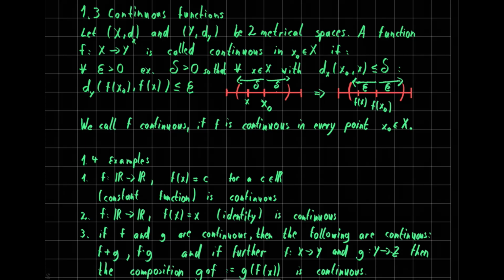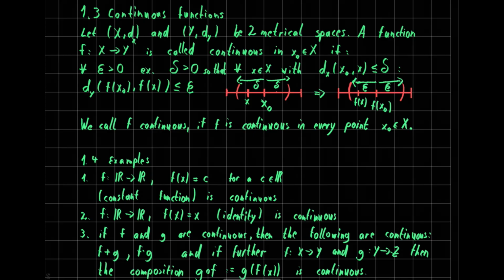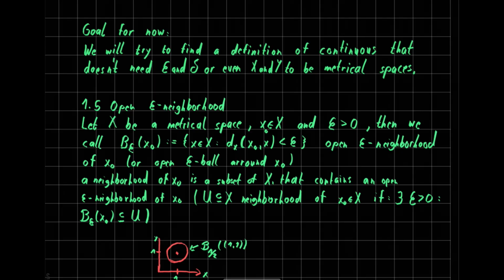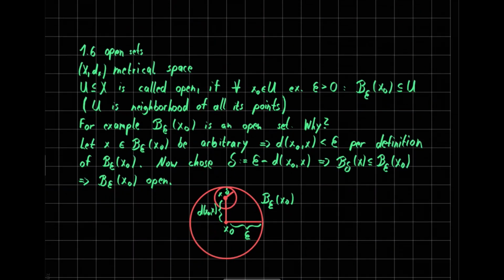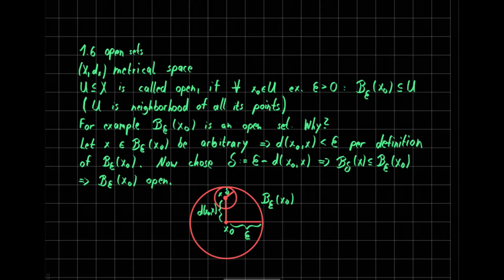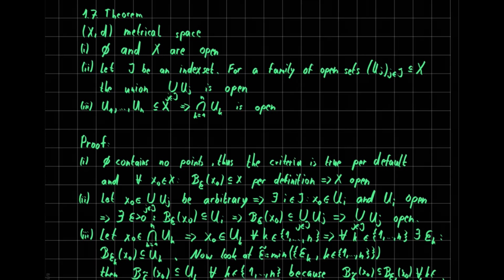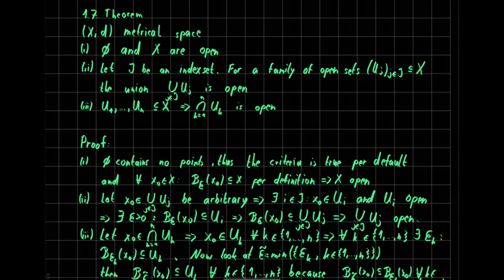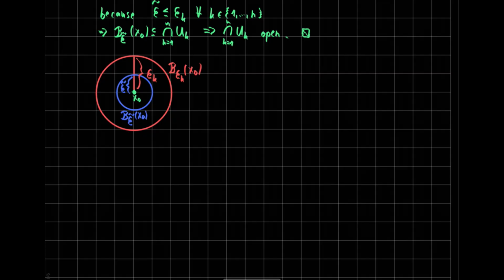Topology 1.2 Continuous Functions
Topology (from the Greek words τόπος, 'place, location', and λόγος, 'study') is the branch of mathematics concerned with the properties of a geometric object that are preserved under continuous deformations, such as stretching, twisting, crumpling, and bending.